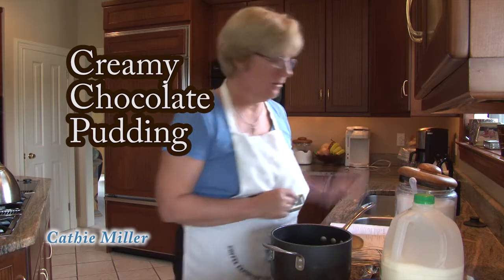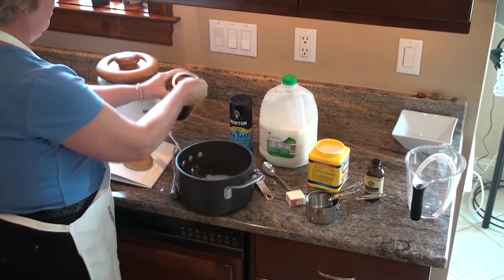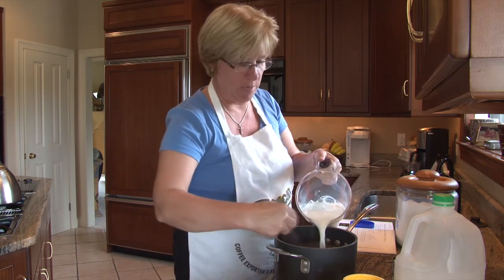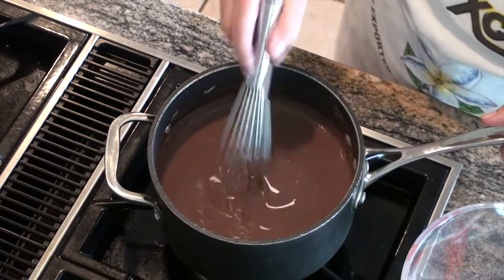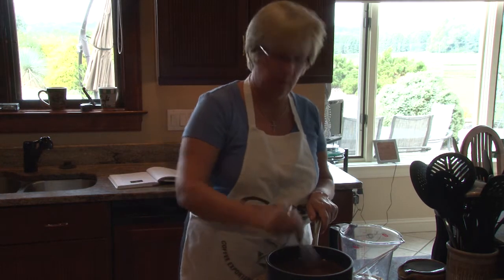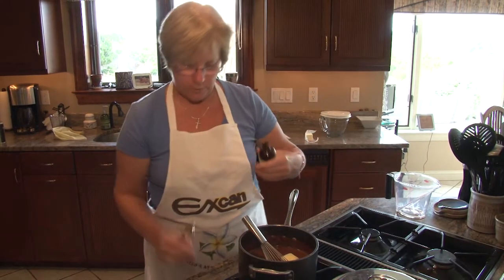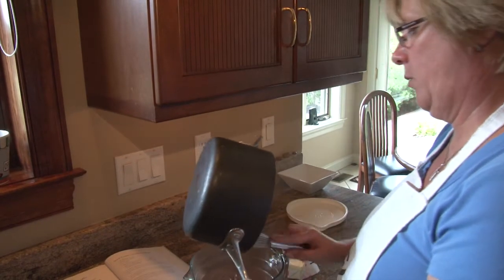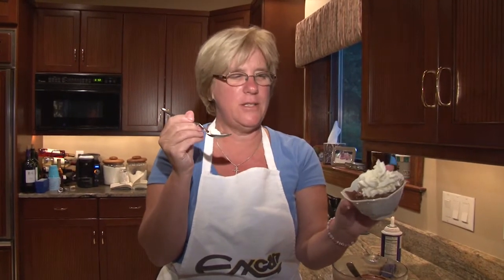Perfect Chocolate Pudding: CookinCath's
In order to provide you with a better experience Cookin Cath and NanasCookery are joining forces. We hope you enjoy this more!